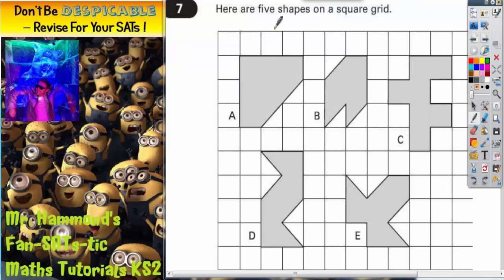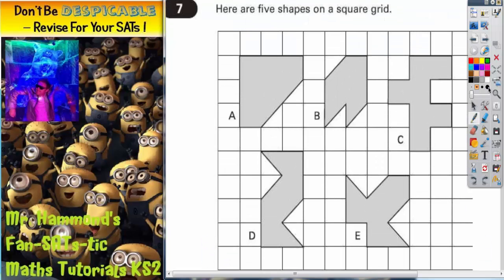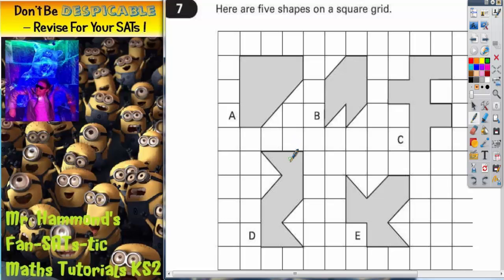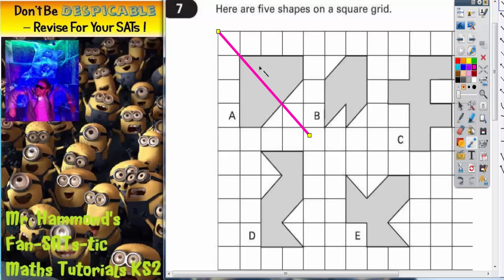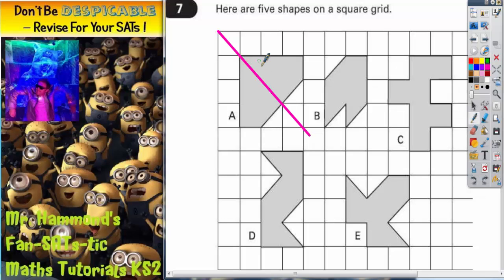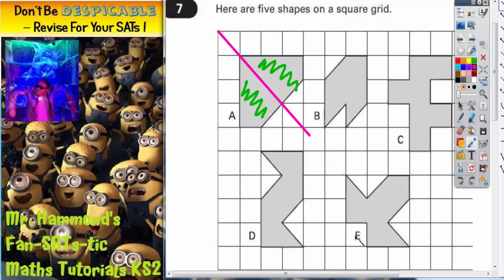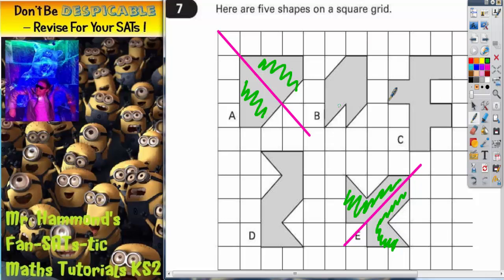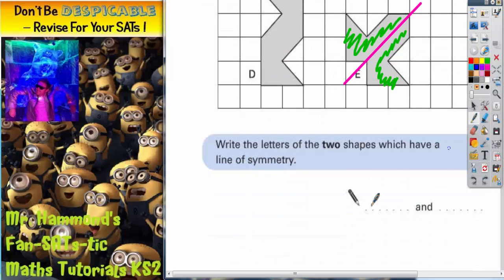Maths KS2 SATS 2004A Q7 ghammond